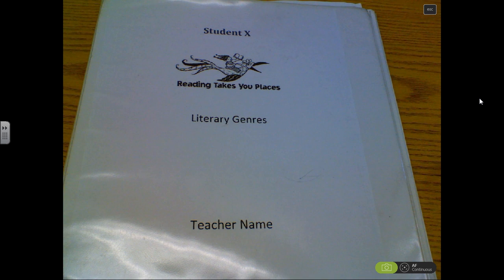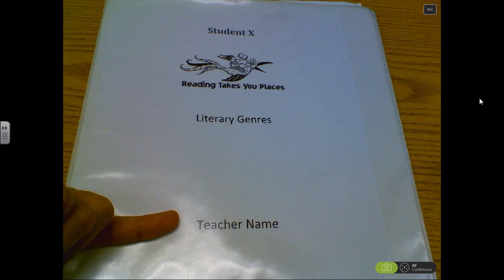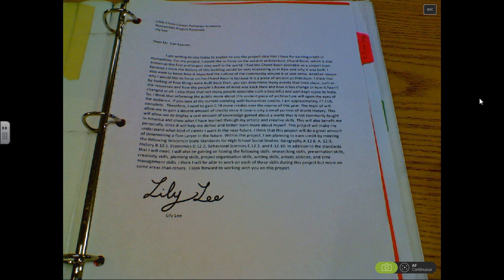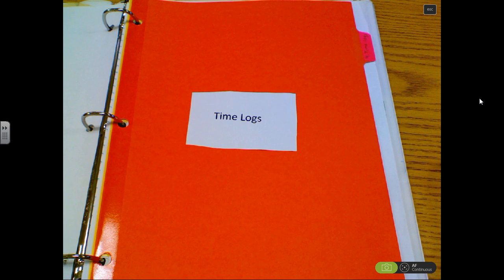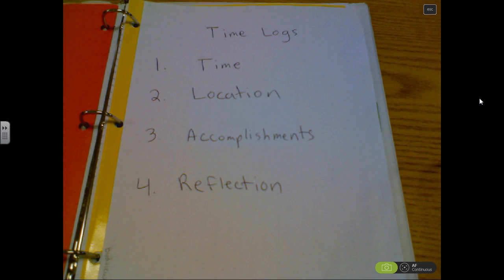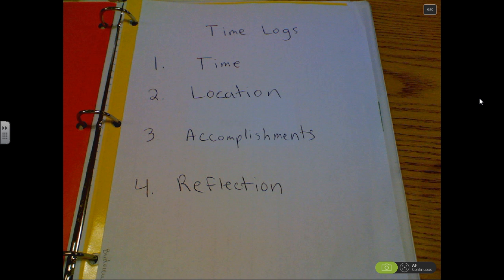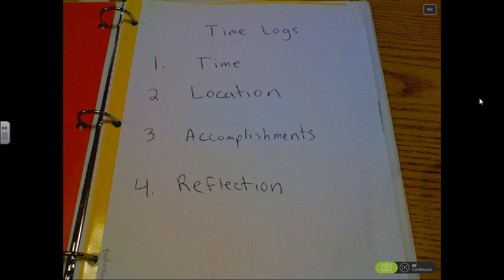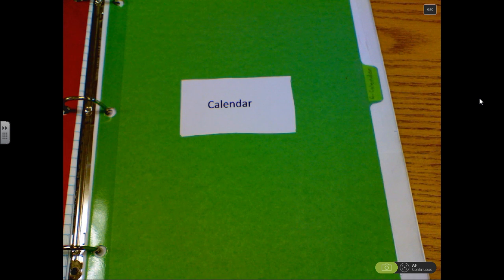LCCPA Binder Introduction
Introduction to how to make course management binders.